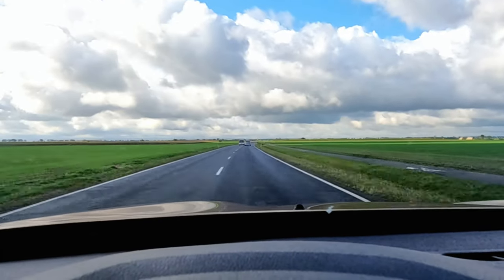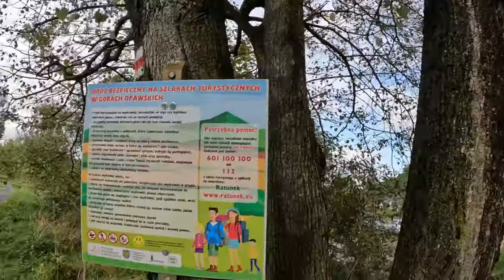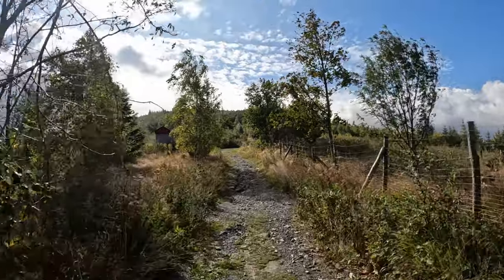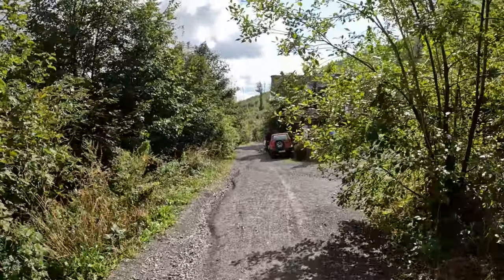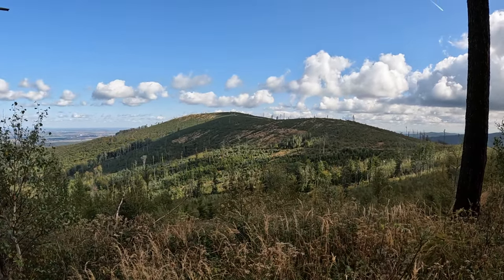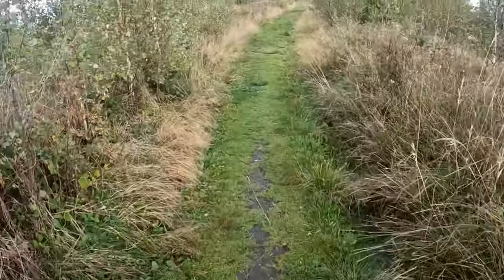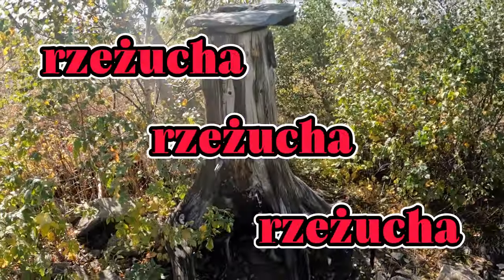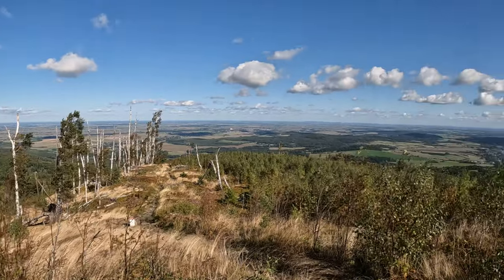Biskupia Kopa in 12 minutes [ENG]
Have you ever wondered what Opawskie mountains has to offer? Come with me, I'll show you the highest peak of Opole voivodeship and few realy nice views as well! There's no better playground for hikers and mountain runners than Biskupia Kopa (Bishop's Mound). Have a nice watching!